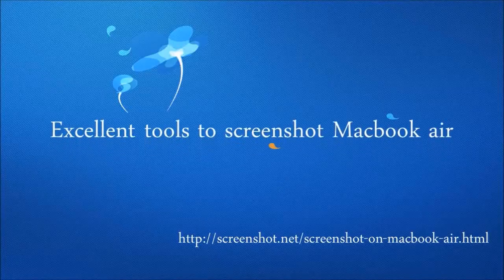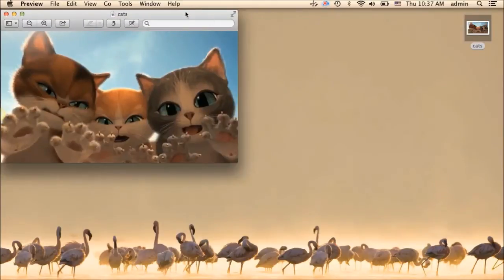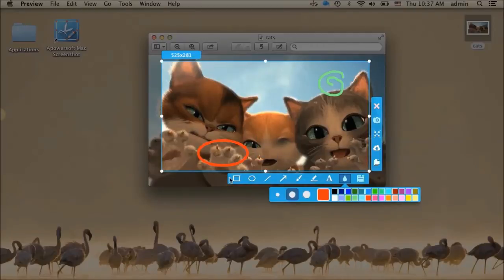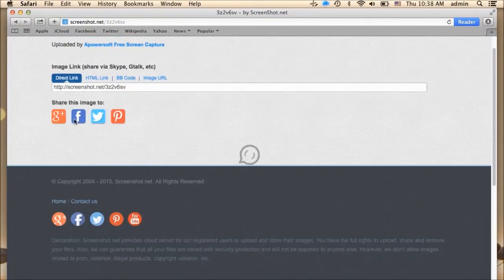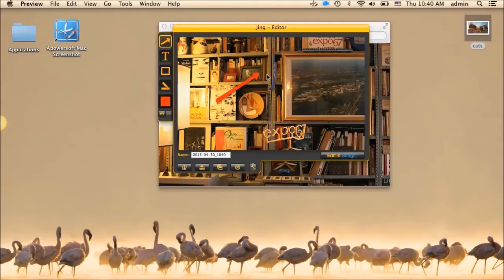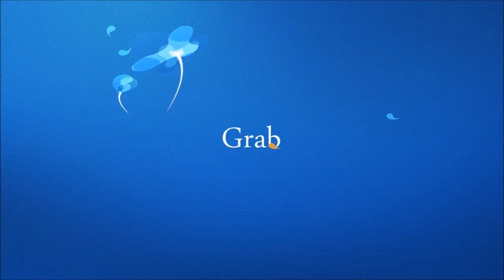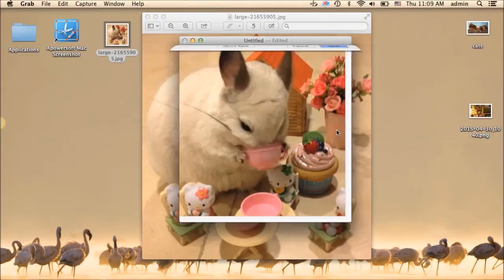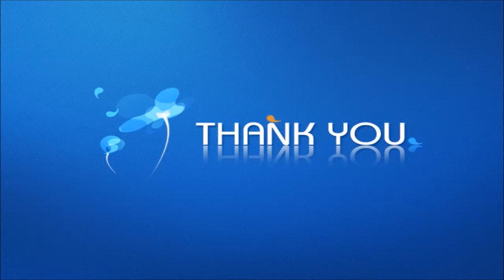Wonderful Tools to Screenshot on Macbook Air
In this video, you learn some useful applications to take screenshot on MacBook Air easily. In the meanwhile, you can make instant edtings on cpatured images and share them to social medias and cloud storage.